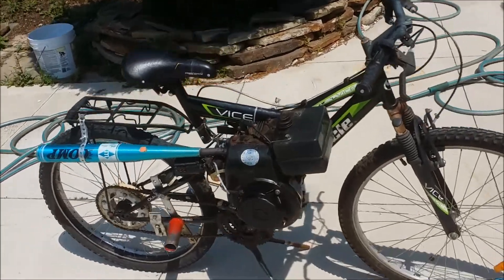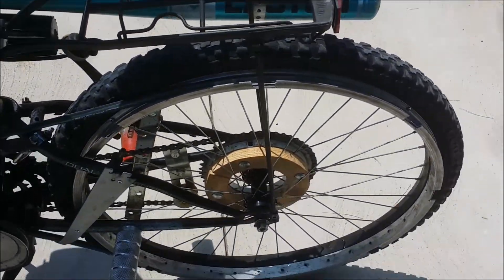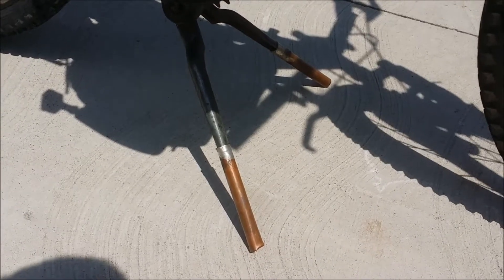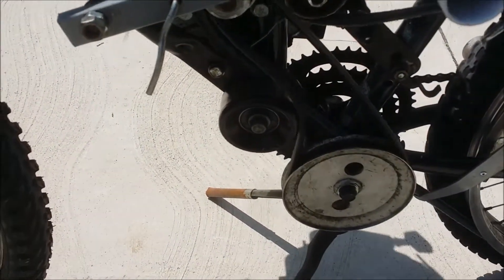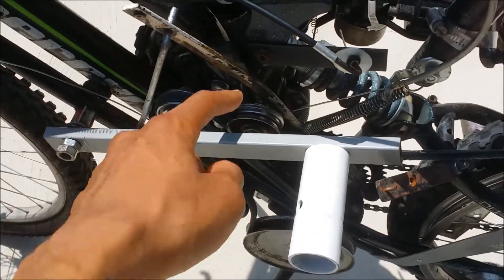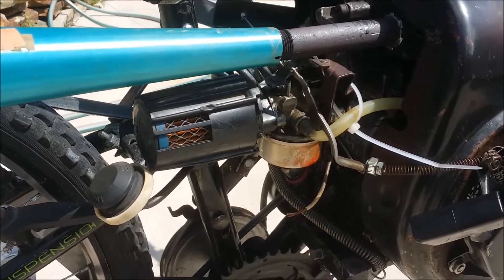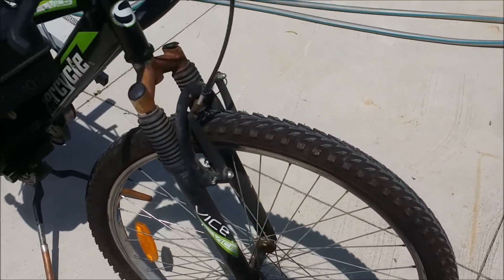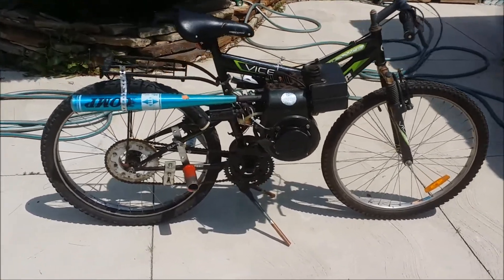The Thumper Project (Tecumseh Motorized Bicycle)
I've been building this prototype piece of crap for a couple months, Its got a 172cc 4HP Tecumseh 4 stroke, has 2 gears, 2 clutches, and is very poorly put together, It functions although reliability is a whopping 1/5.  Its pretty much just an experiment, and has a ton of wild ideas that barley hold water. Any suggestions for improving the design are welcomed.